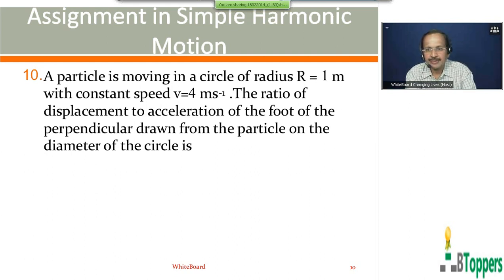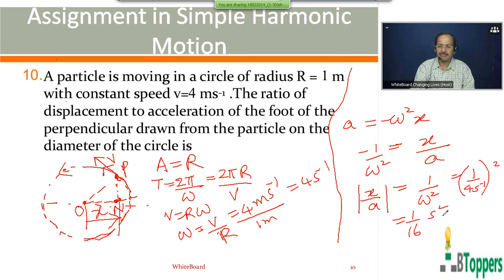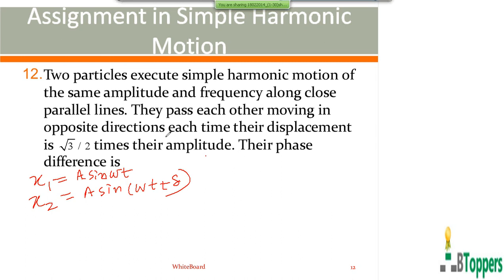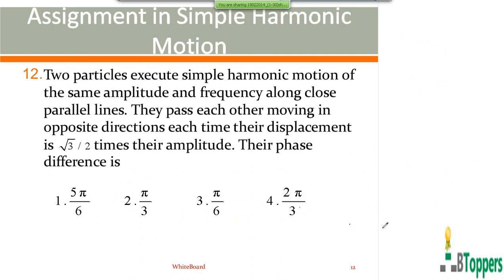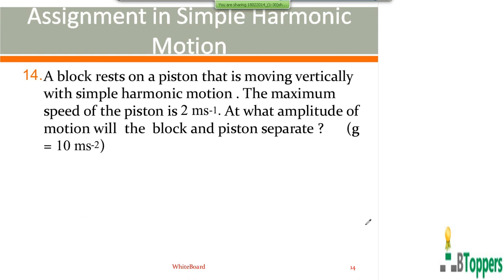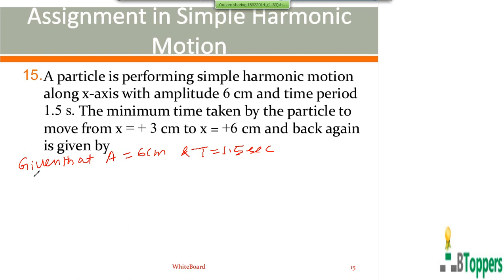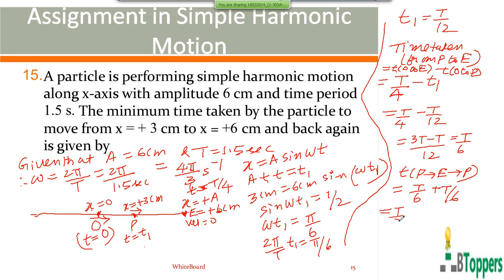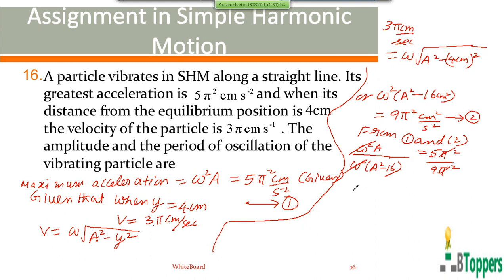Simple Harmonic Motion Lecture 13 (IIT-JEE/NEET/EAMCET)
Simple Harmonic Motion Class 13
Lecture By:  Ekkirala Saibaba
Category :    Education